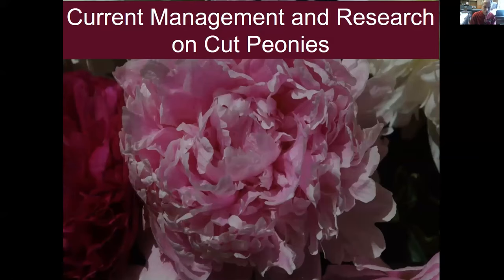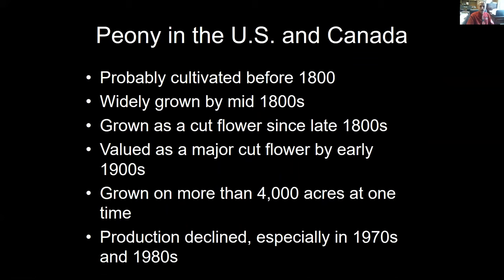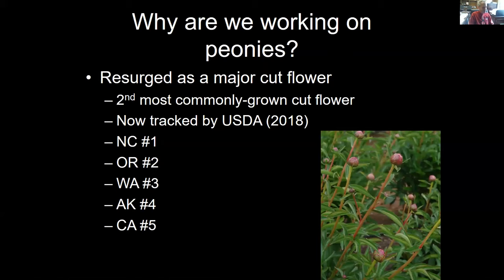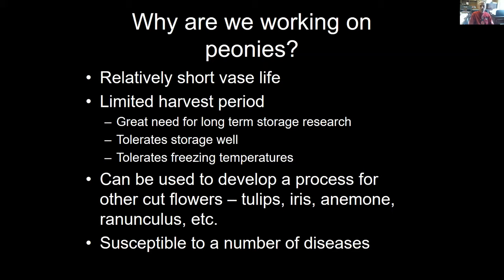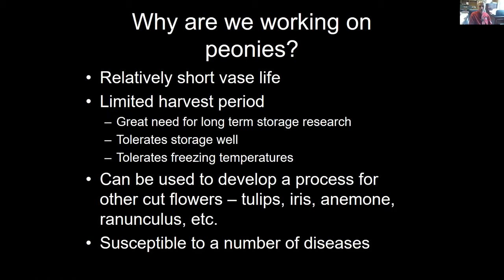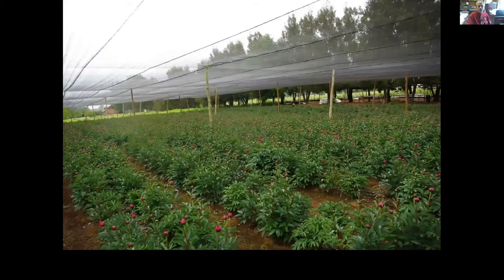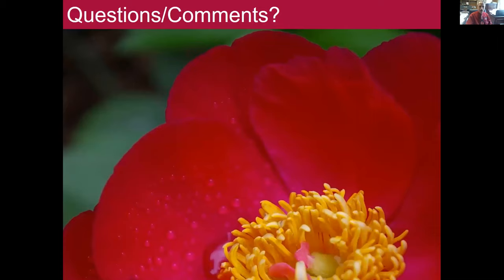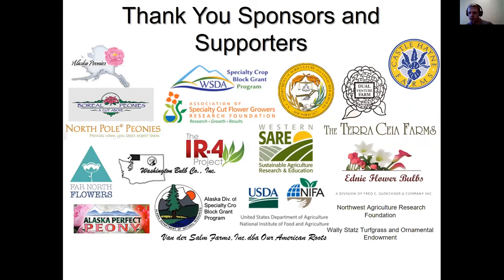Peony Introduction - Current management and research on cut peonies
Dr. John Dole of North Carolina State University introduces the webinar speakers and talks about the history, cultivation, importance, the issues of growing peonies as a high value cut flower, and why research is needed.